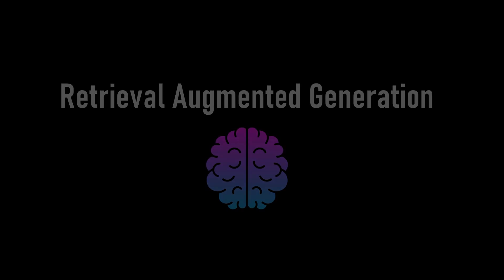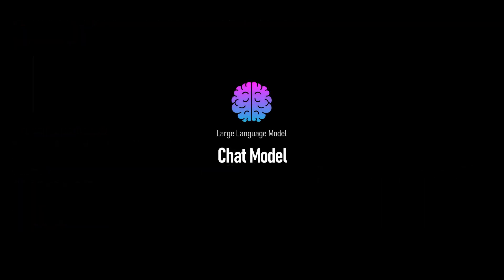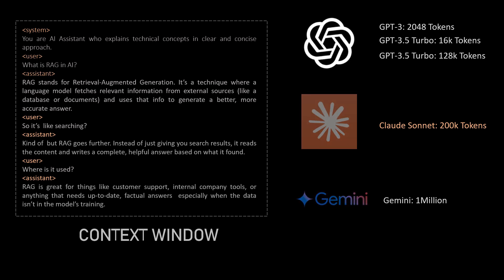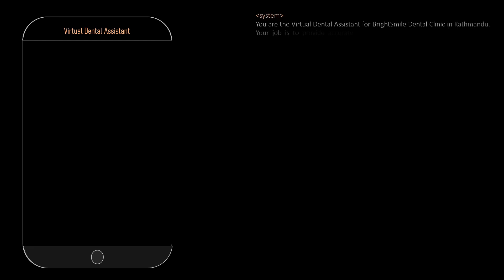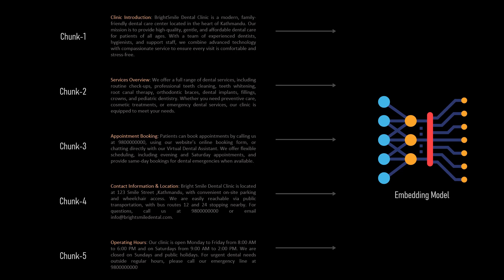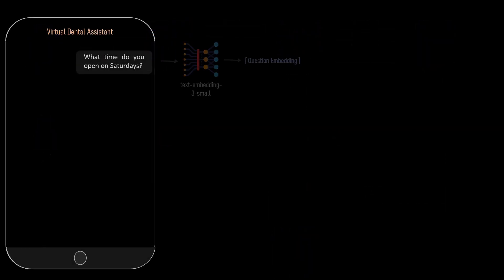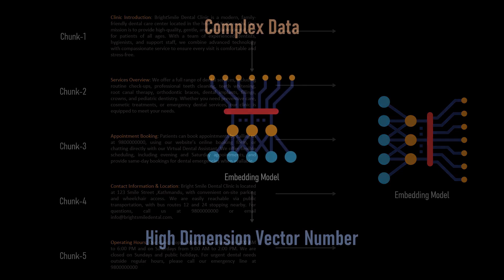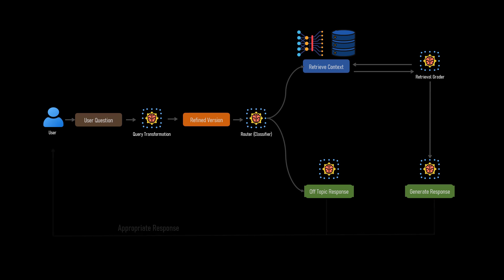RAG Explained for Beginners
RAG, or Retrieval-Augmented Generation, is a powerful technique that combines the strengths of information retrieval and generative AI.

In this video, I break down how RAG works, why it’s important, and how it improves the accuracy of AI models like Chat-GPT. Whether you’re a beginner or just curious about modern AI techniques, this video will help you understand RAG in a clear and simple way.

Timestamp:

0:00 - Intro
3:30 - Why we need RAG
5:25 - Basic RAG Architecture
8:15 - Challenges